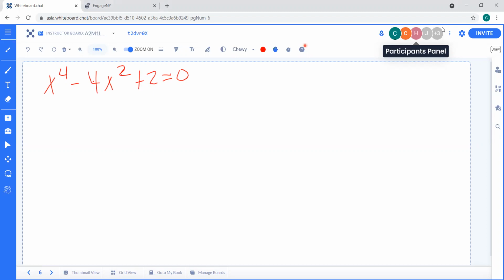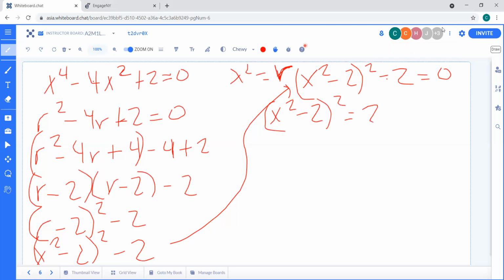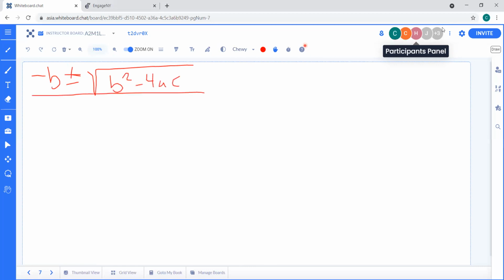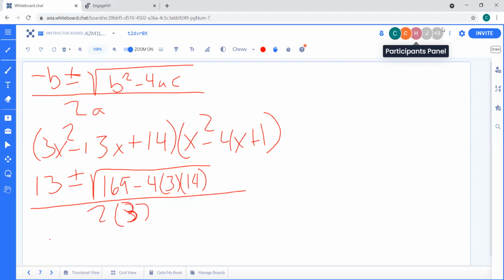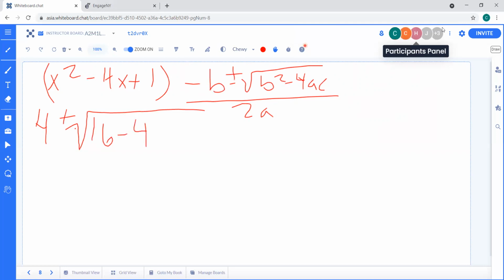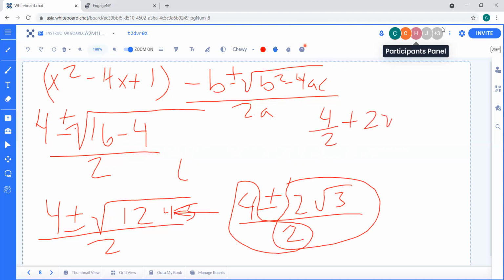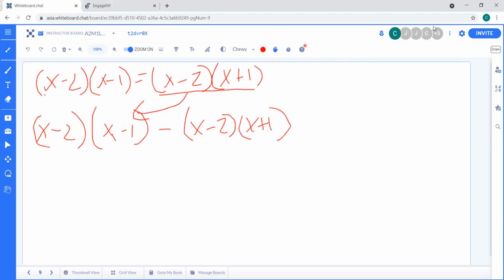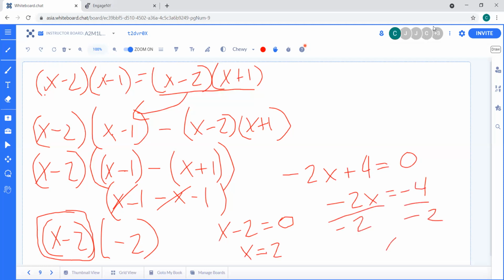A2 Module 1 L12 HW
Factor polynomial expressions using the structure of the polynomials.